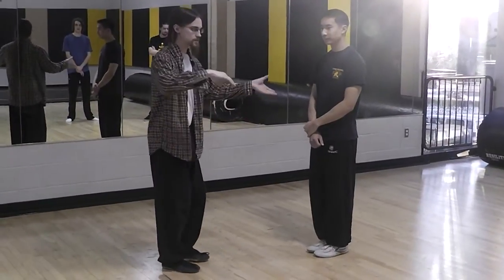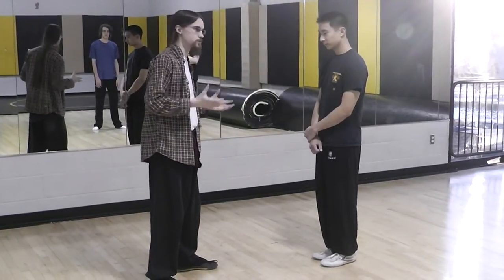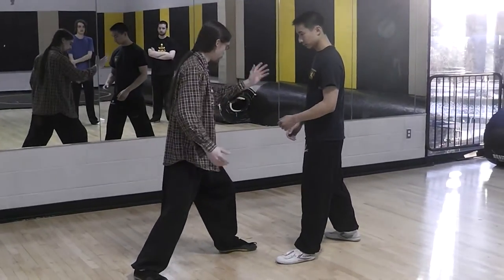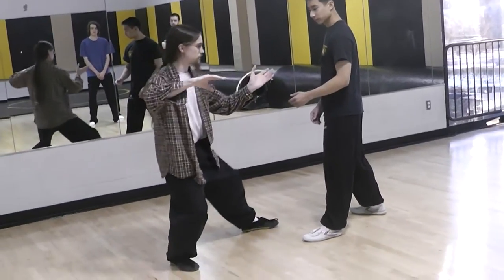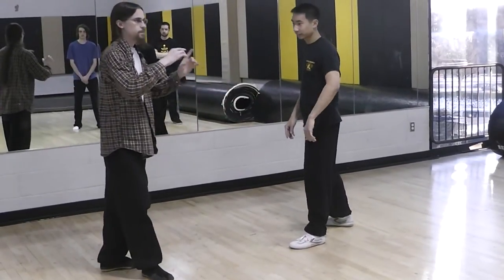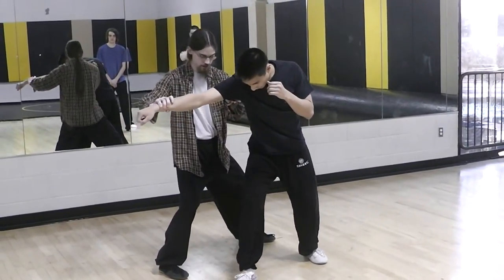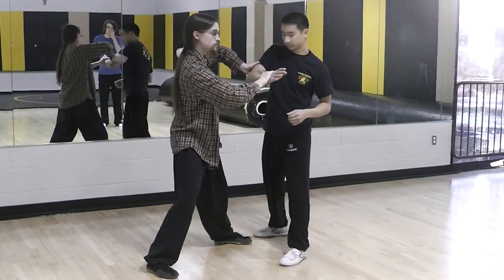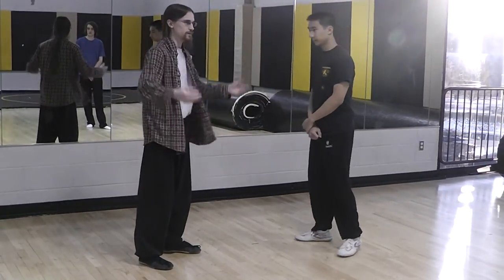Chen Style Taijiquan 18 Form Application - First Part of 金剛捣碓 (jīngāngdǎoduì)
UMBC Wushu's Chen Style Taiji instructor Mac Colestock explains the martial application of the first part of "Buddha's Warrior Attendant Pounds Mortar" (金剛捣碓； jīngāngdǎoduì）， the second movement in the Chen Style Taijiquan 18 Form, at UMBC Wushu's first Chen Style Taiji practice of the Spring 2014 semester.  Here, Mac talks about how the aforementioned concept of "Peng", or "ward off", is meant to be used to correctly do the technique in the form, as well as the wrong way to do it.